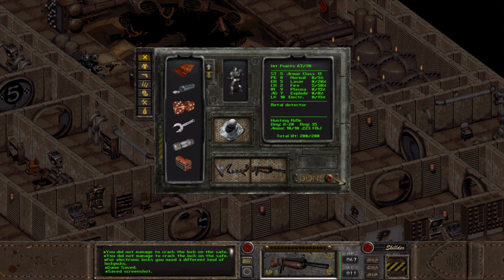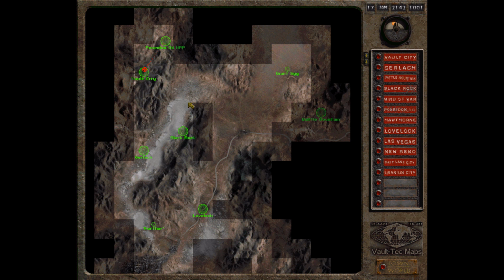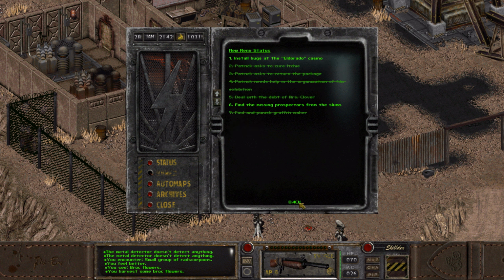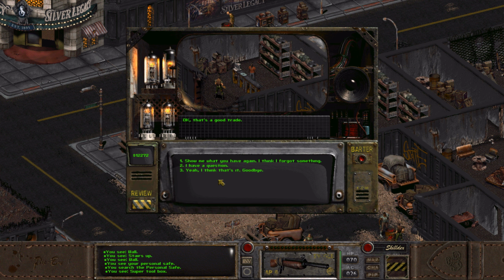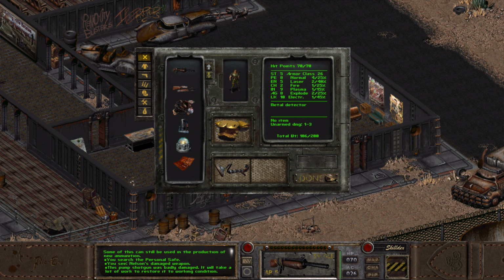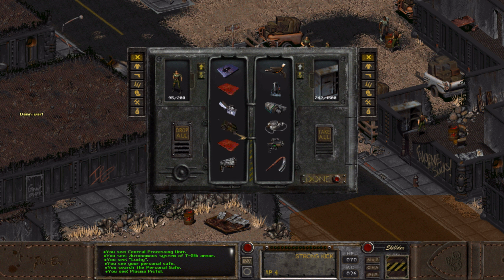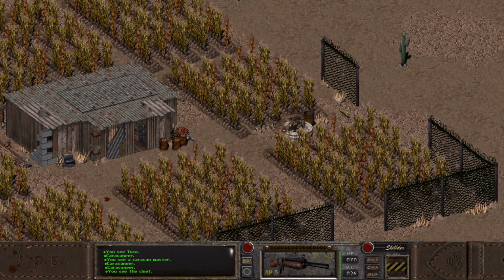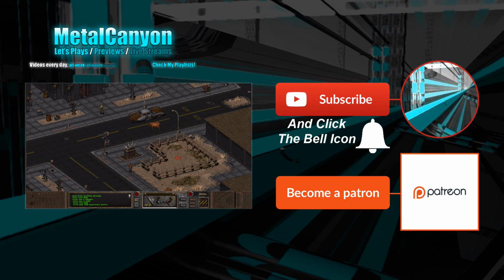Let's Play Fallout: Nevada (part 58 - Goods To Sell!)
Mmm, finally we have a big pile of loot.